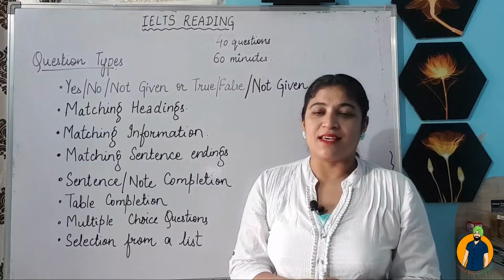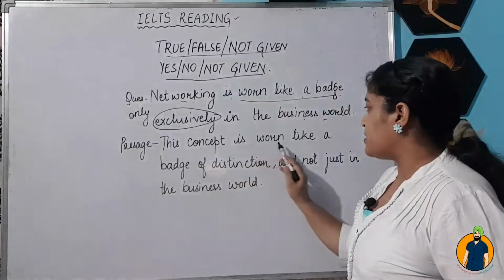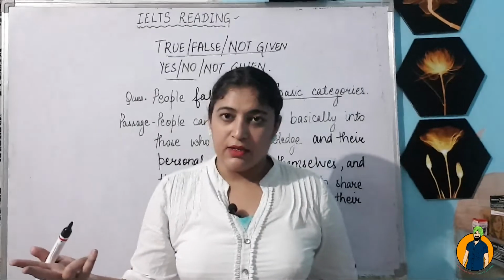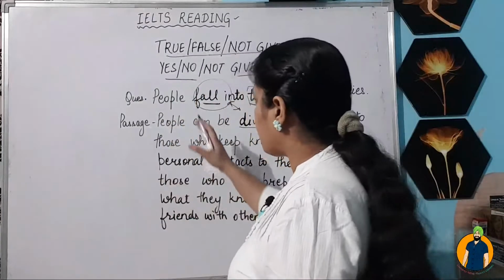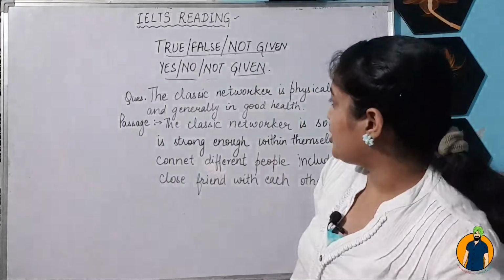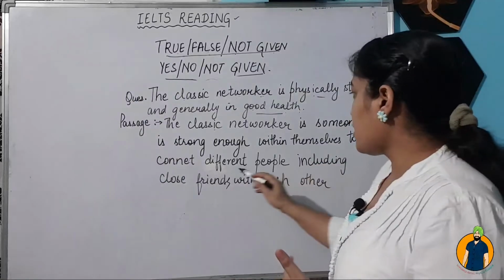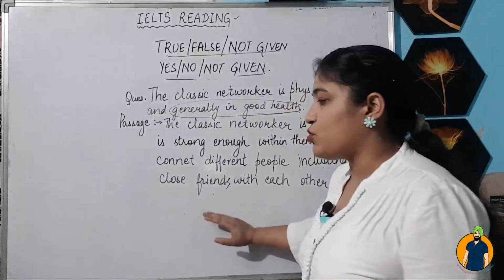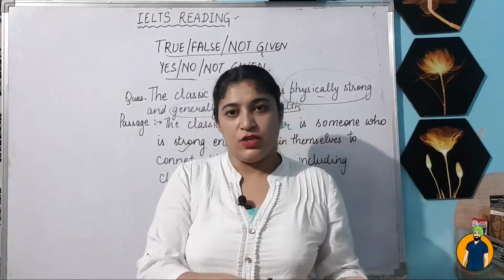Basics of IELTS Reading With Examples || IELTS reading section || Ms. Manpreet Kaur